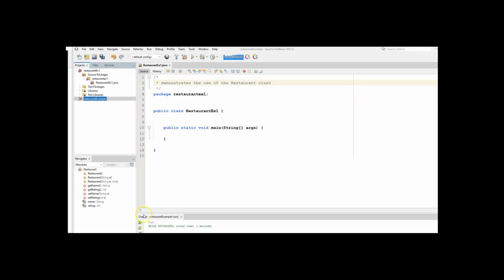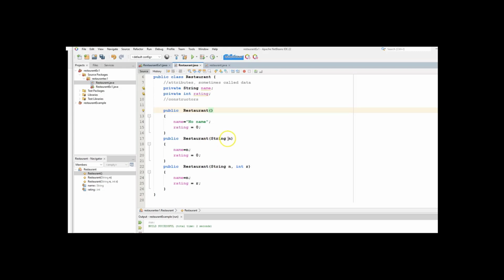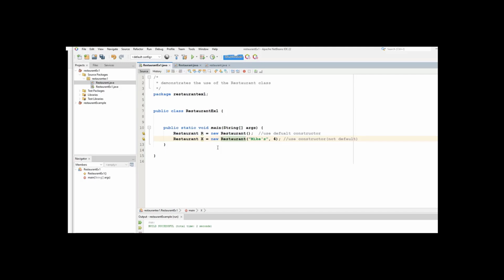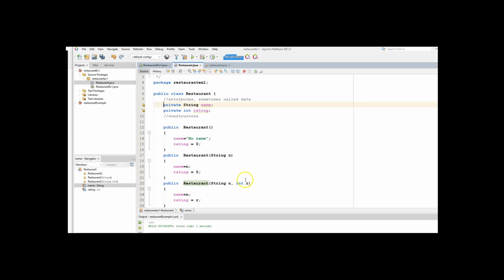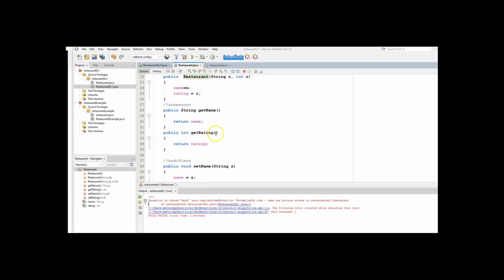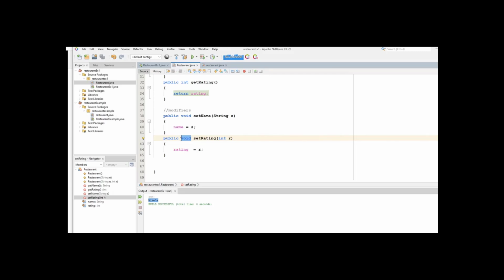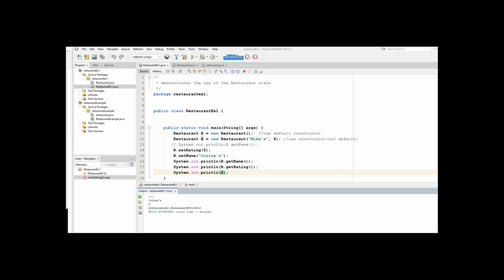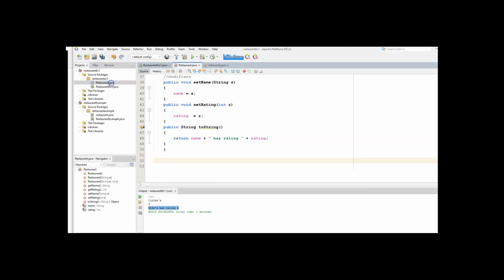Intro to Classes (Restaurant class)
an introduction to user defined classes using the Restaurant class as an example